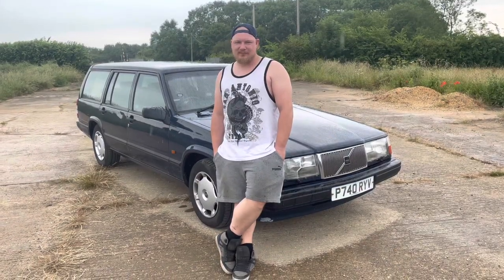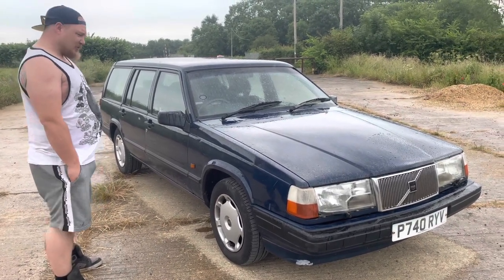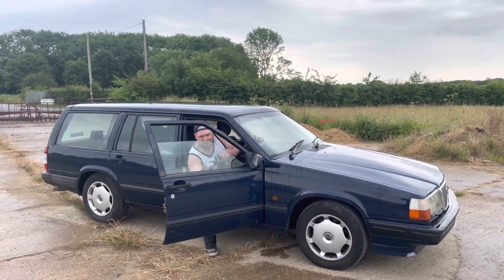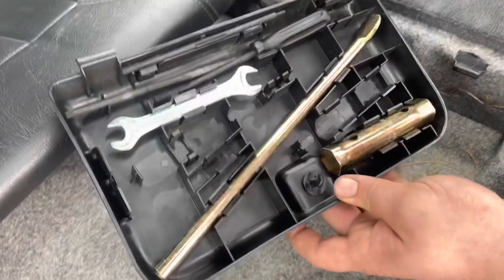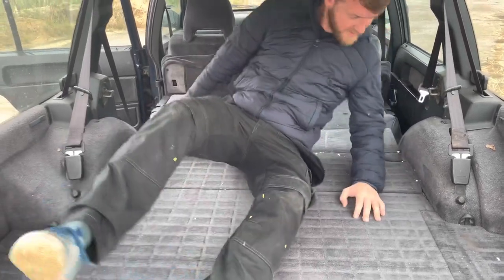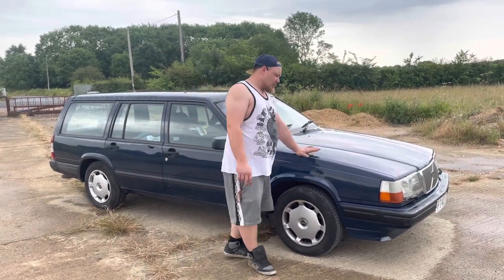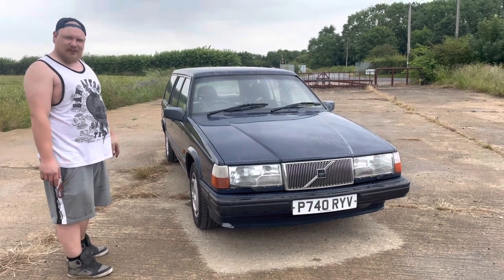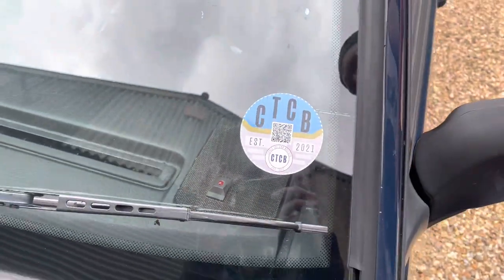Introducing Project Volvo 940! - Volvo 940 Track Car Project Ep1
So recently my friend/colleague/unit buddy, Ben, bought a 1997 Volvo 940 Classic 2.3 8v turbo. Here's the plan!

Follow Ben on IG - @swinging_spanners